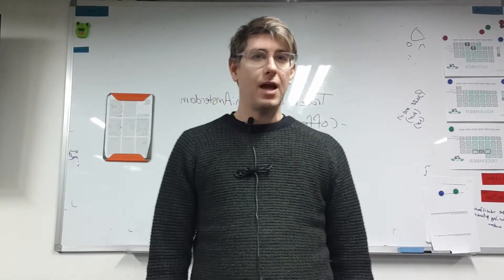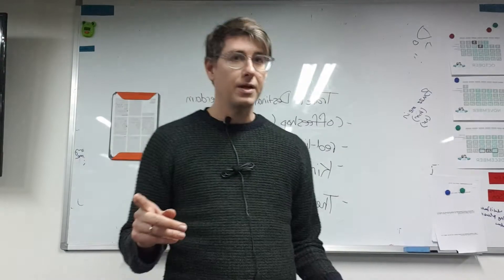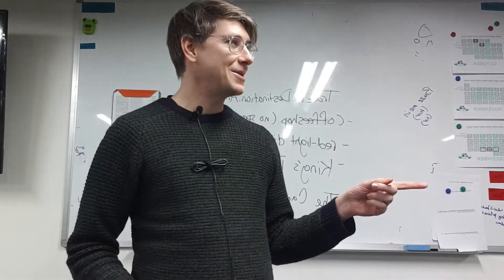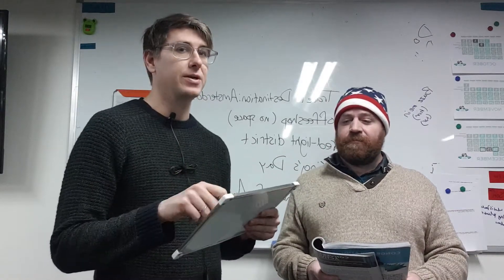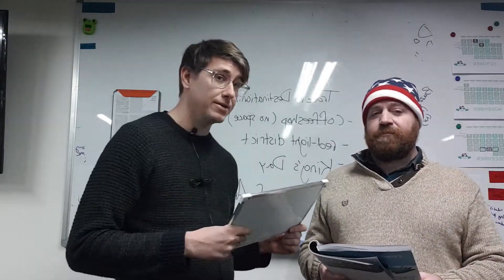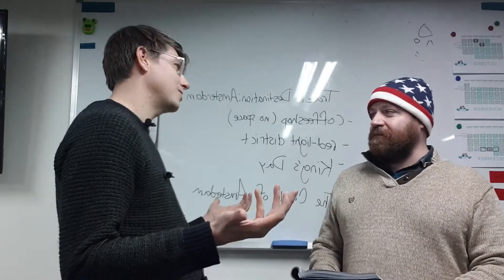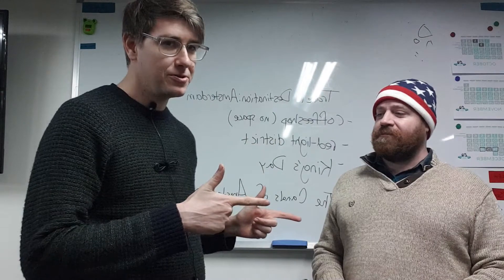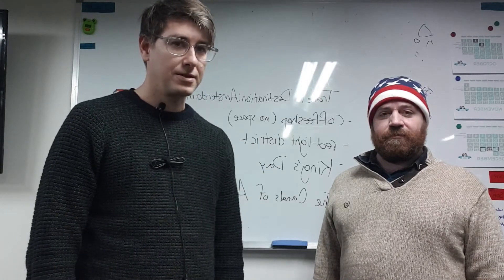ESL Conversation Lesson: Amsterdam & Video Preview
As this ESL conversation lesson is on Amsterdam I stopped by our school and classroom and previewed the lesson as well as demonstrated one of the conversation activities with our teacher Andrew Bergquist.

Our try out our popular ESL UNO card games